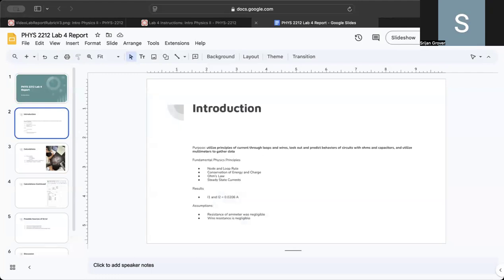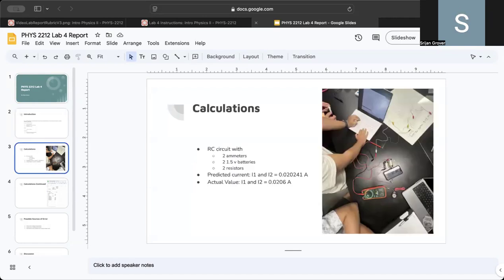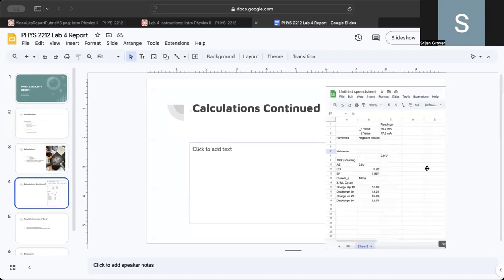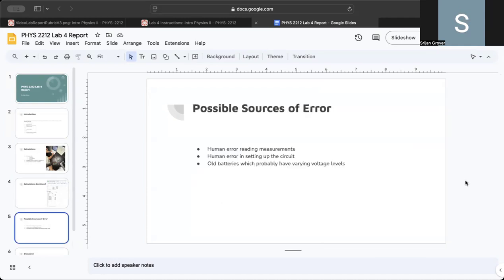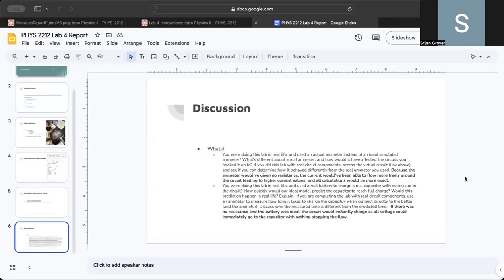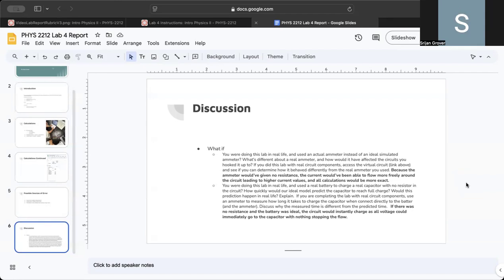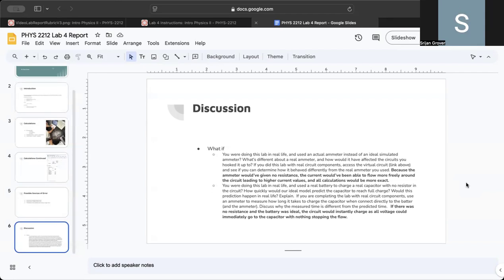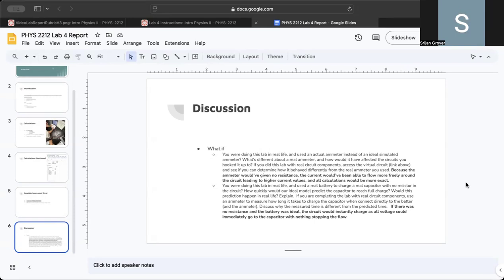PHYS 2212 Lab 4 Report